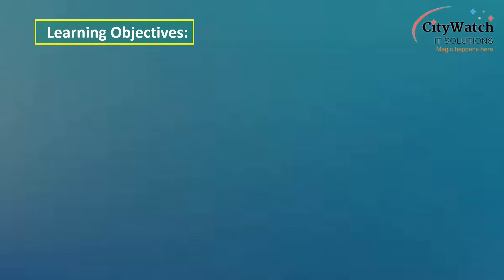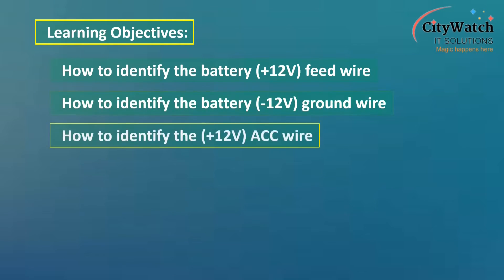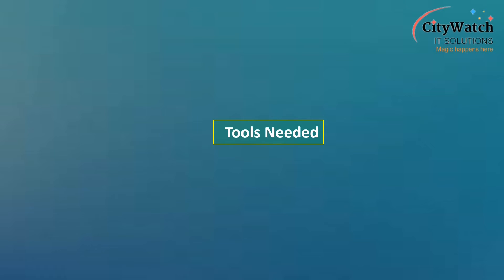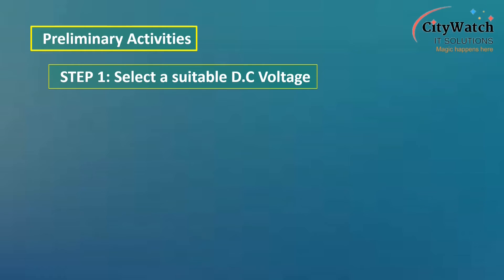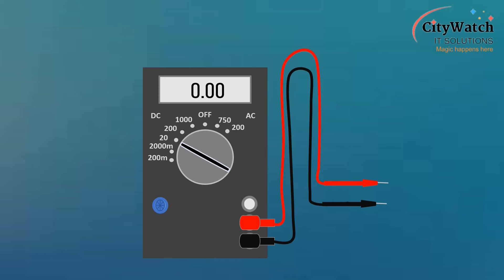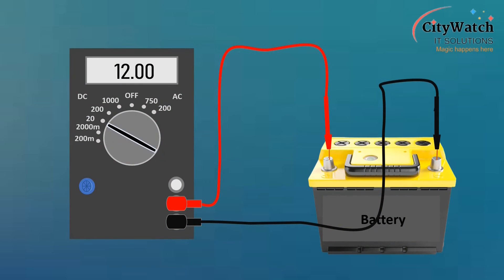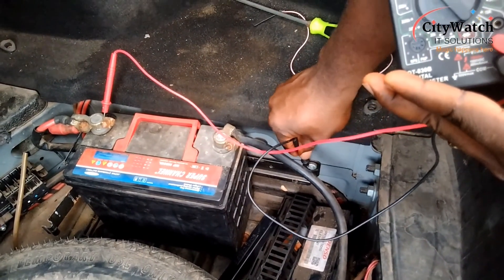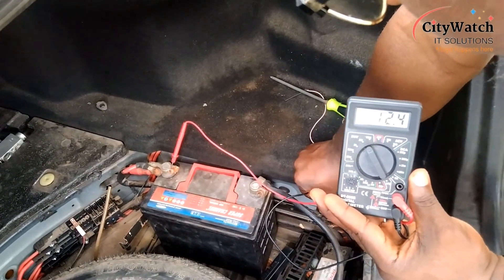Lesson 18: GPS Tracking Course (Introduction to Wire Testing - Preliminary Activities)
This is lesson-18 of my complete course on GPS tracking and fleet management systems. This lesson will introduce you to wire testing, the preliminary activities that precede the actual wire tests we perform on automobiles to identify the circuit wires required for installation.

Enroll for the complete course on Udemy using the promo link below to enjoy huge discounts:

Things You will Learn:

(1). how satellite-based vehicle tracking and fleet management systems work.
(2). the IoT devices, sensors, and systems employed in rendering fleet tracking services.
(3). how modern automotive electrical systems work.
(4). how to install GPS tracking devices on cars, trucks, motorbikes, and tricycles.
(5). how fuel monitoring systems work.
(6). how to work with hosted back-end tracking systems.
(7). how to configure GPS tracking devices, among others.

The course offers thorough explanations on the working principles, while providing detailed step-by-step practical instructions on "the how to". GPS tracker Installation skills are in high demand. Students who complete this course will acquire the hard skills that will enable them install tracking devices on any automobile.

Huge discounts awaits, if you enroll for the complete GPS tracking course today on Udemy using the promo